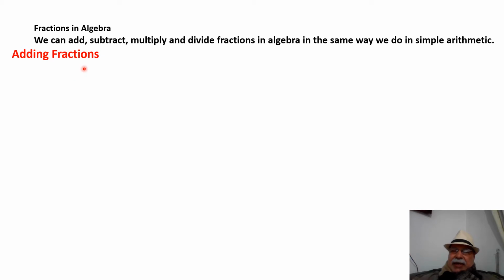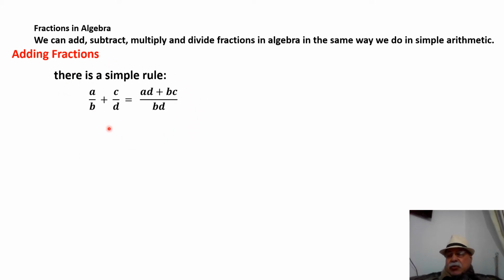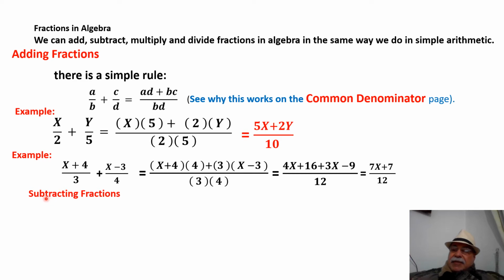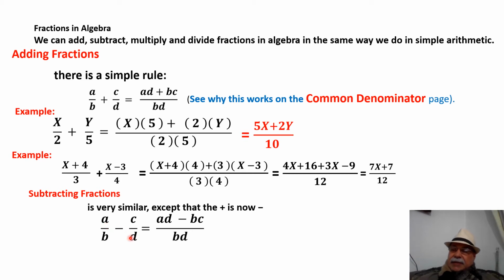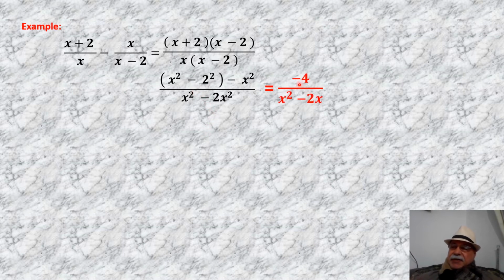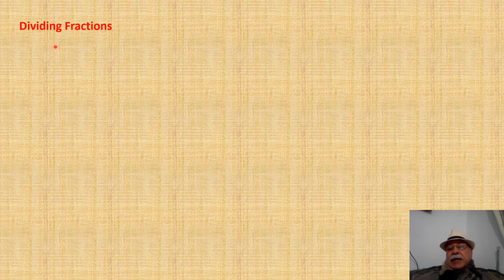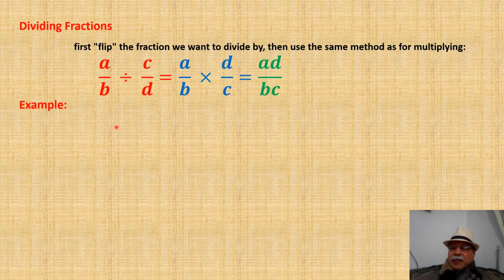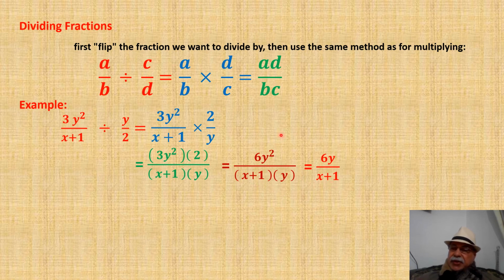لغة الرياضيات - مسائل الكسور بالجبر